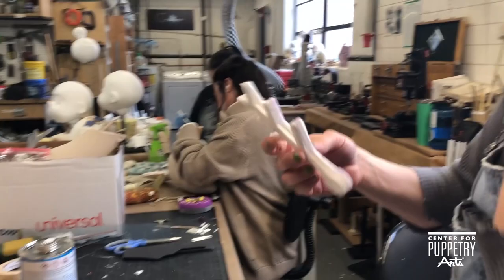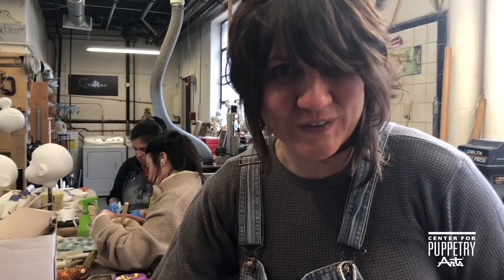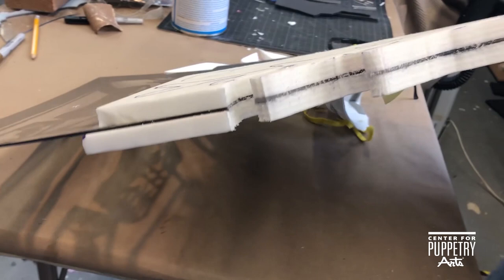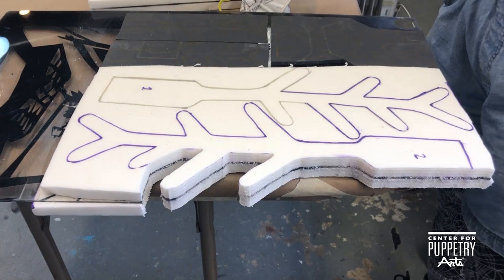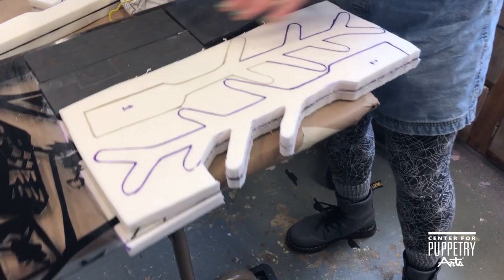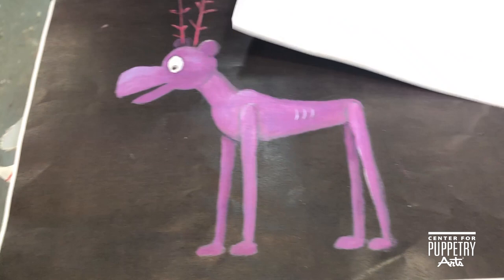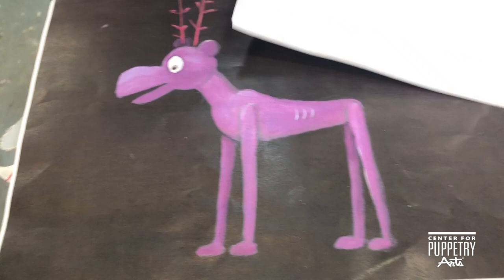Harold and the Purple Crayon: Behind the Scenes. Episode 05: Moose Antlers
Go behind the scenes with Center for Puppetry Arts Puppet Builder Qate Bean to see how the puppets for "Harold and the Purple Crayon" are made. In this episode see how we made the antlers for the moose.